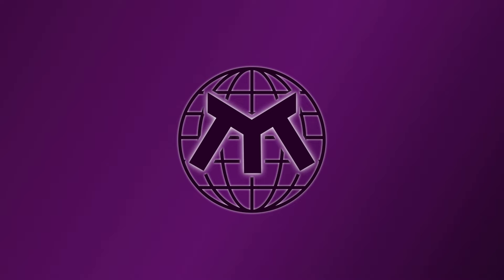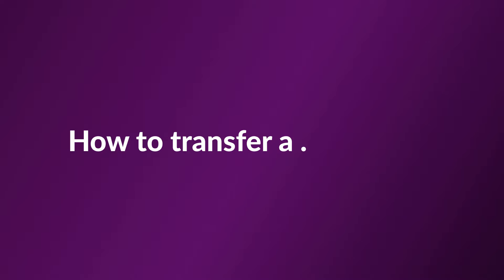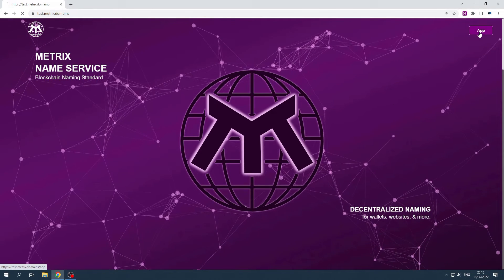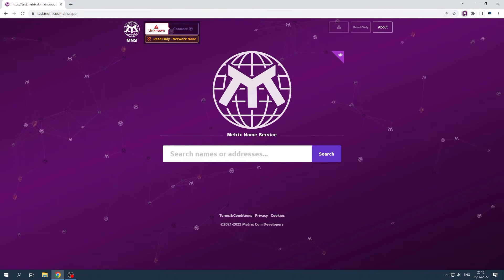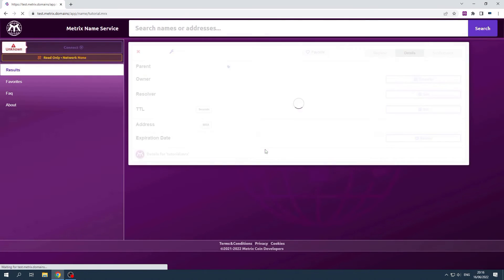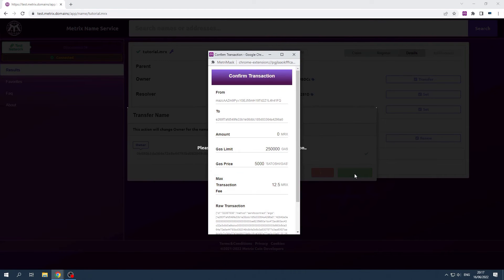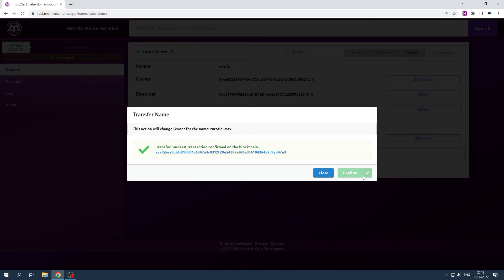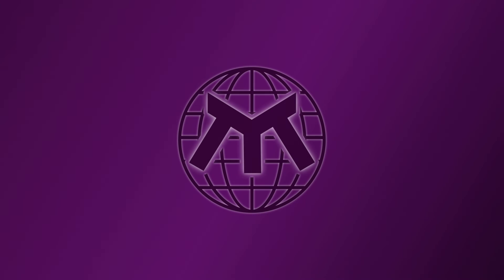Metrix Name Service Tutorial Series - Video #3 - Transfer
In this video, we go over transferring ownership of a name in the Metrix Name Service application.

This is a great time to know about Metrix Coin!